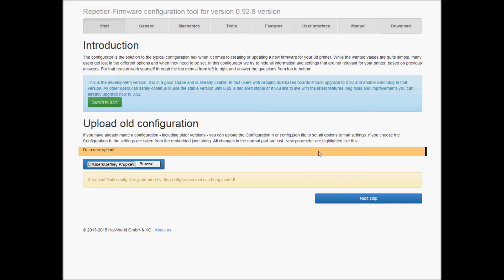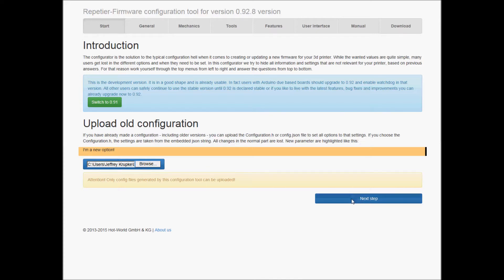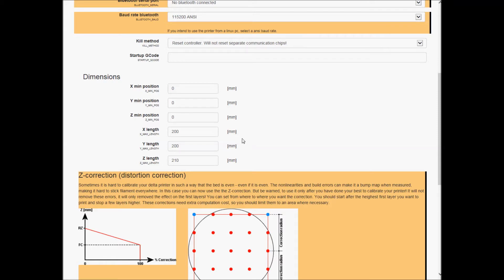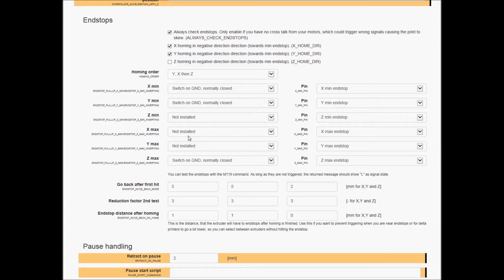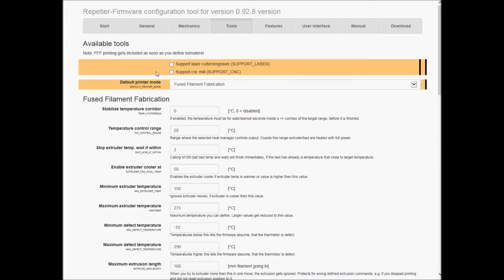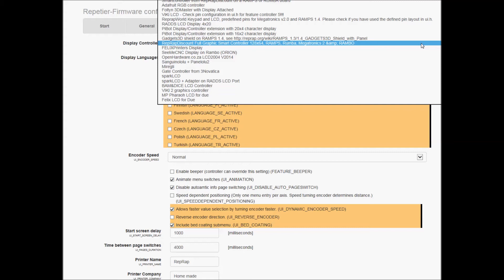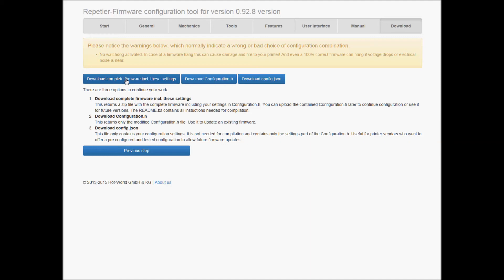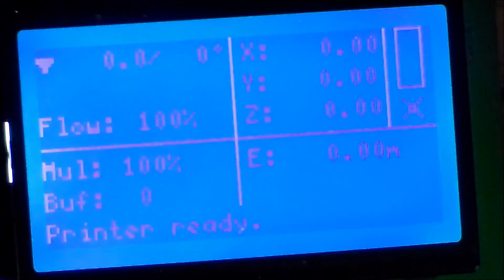Repetier Firmware 2.0 with RepRapDiscount Full Graphic Smart Controller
Show the steps to change the firmware to make the display work.